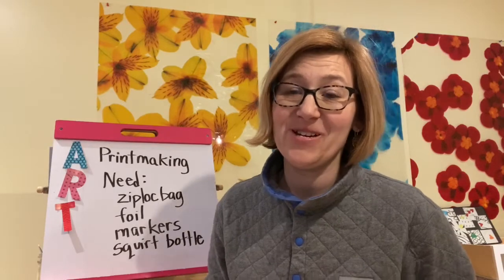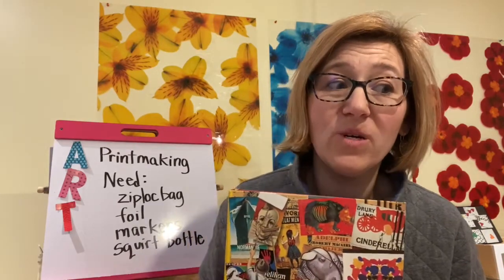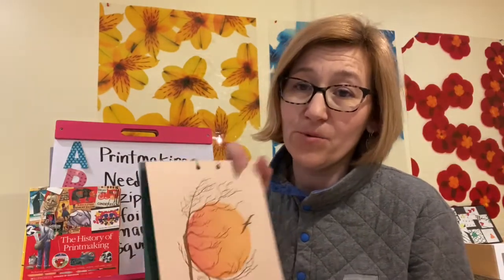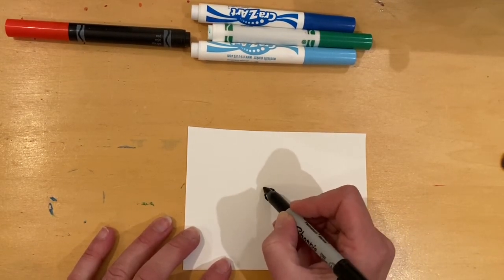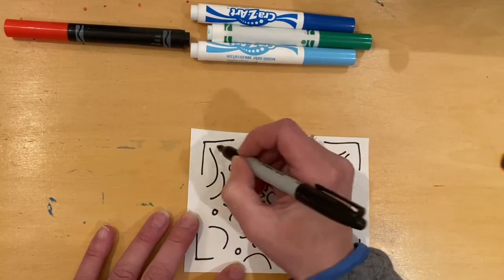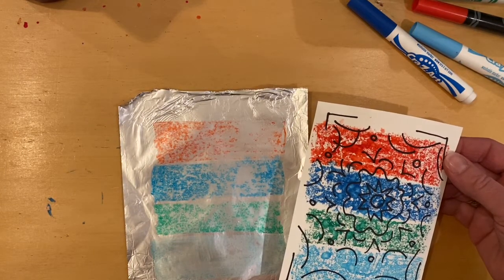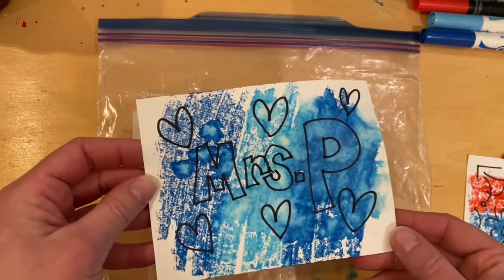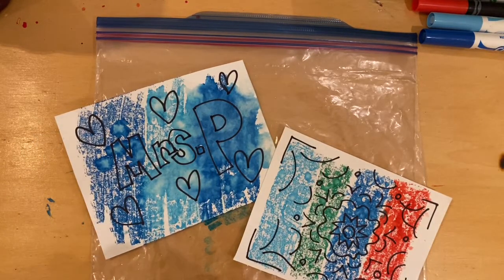Printmaking (grade 3-5)